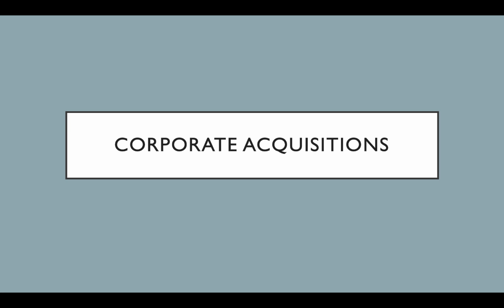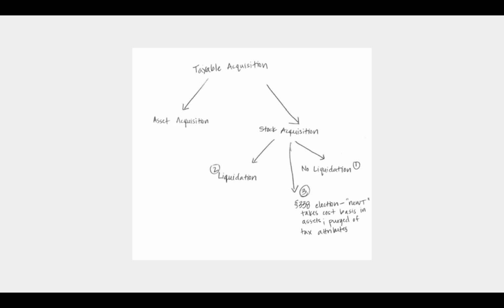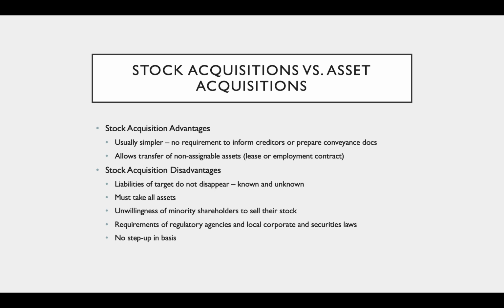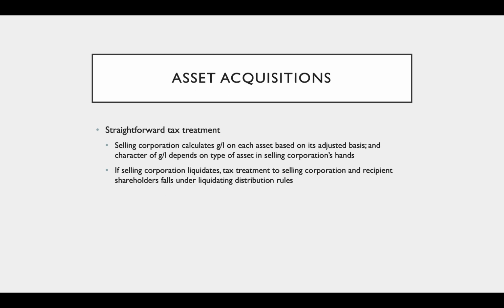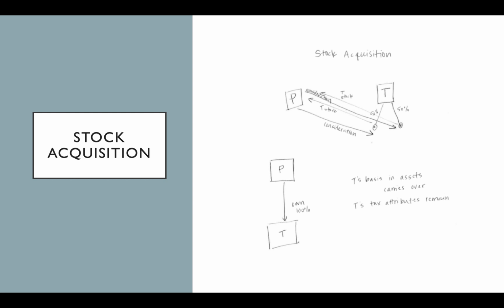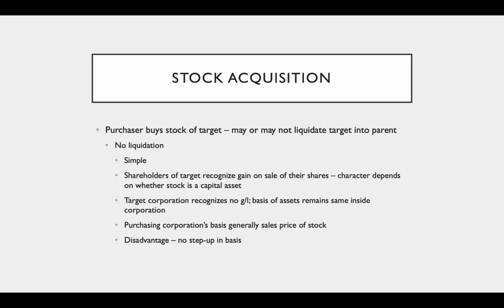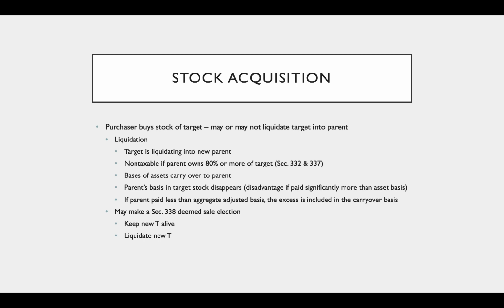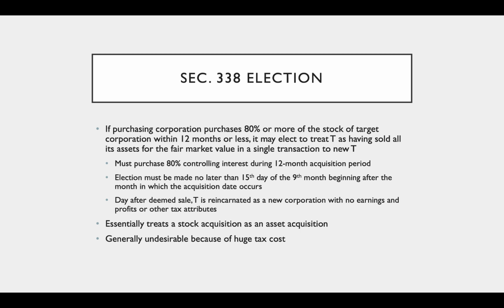Corporate Taxable Acquisitions